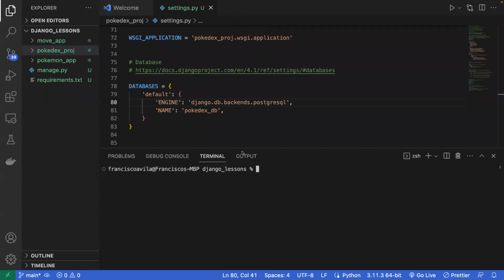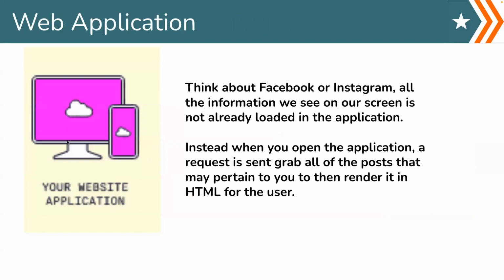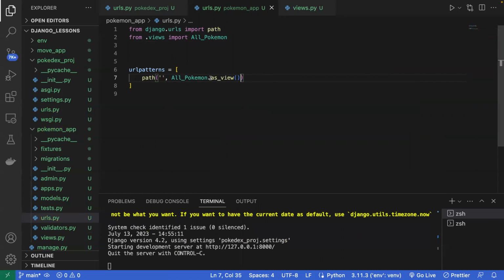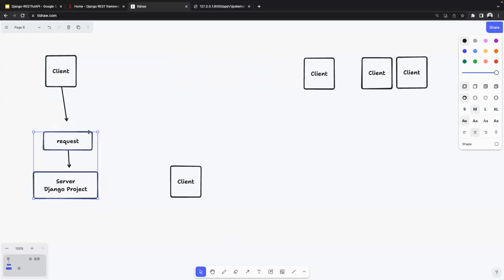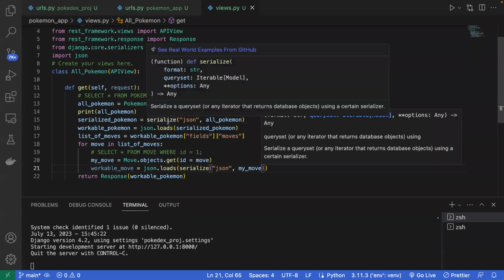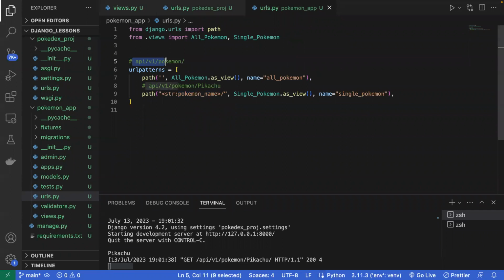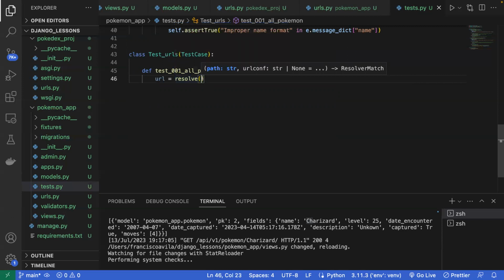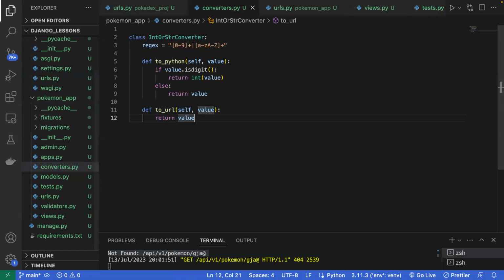W6D3: Intro to Django Rest Frameworks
Uniform Platoon